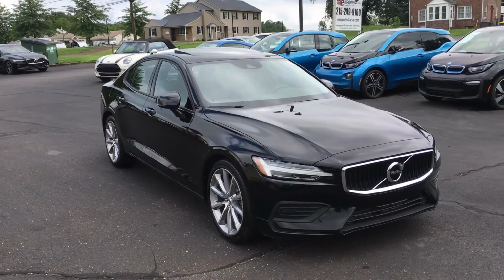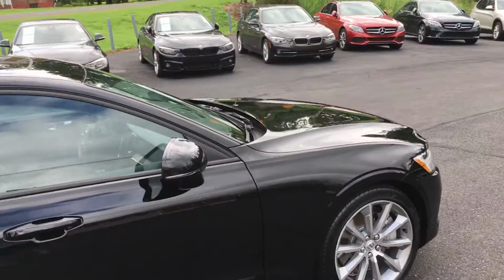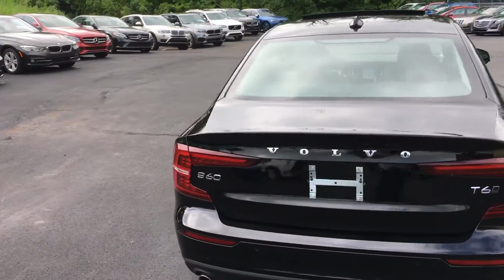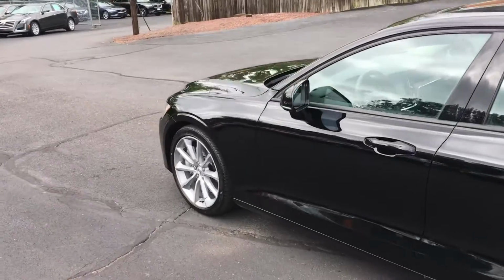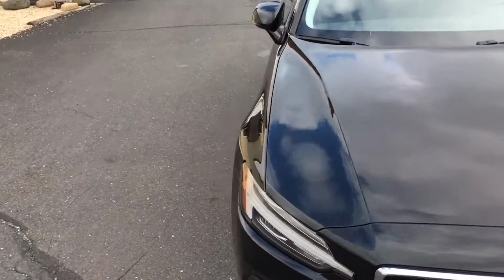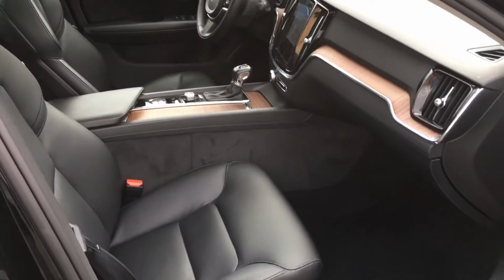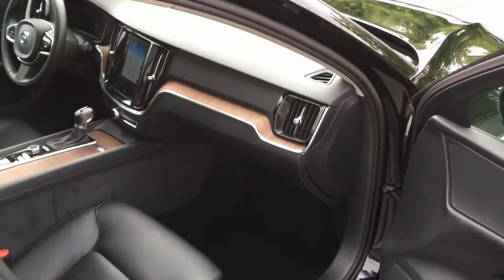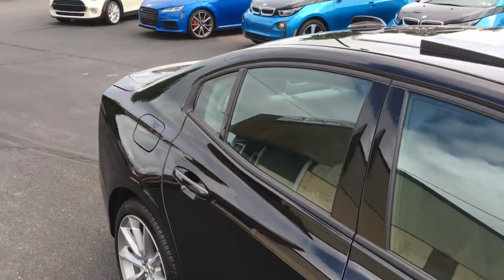2020 Volvo S60 T6 Momentum AWD Sedan for sale at eimports4Less in Perkasie, PA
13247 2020 VOLVO S60 T6 Momentum AWD Sedan with GPS Navigation, back up camera, LED lights, KeyLess GO, 19 inch sport wheels, front and rear heated seats, heated steering wheel, blind spot, lane keep, City Safety, touch screen, Driver Alert, cross traffic alert, park distance control, split-folding rear seats, dual power seats, driver memory seat, tilt/telescoping steering wheel and more.